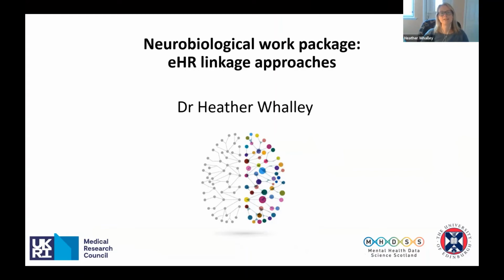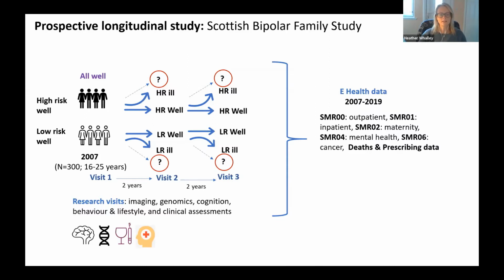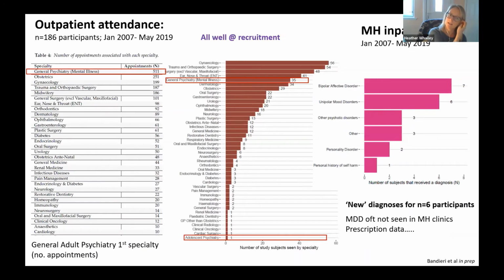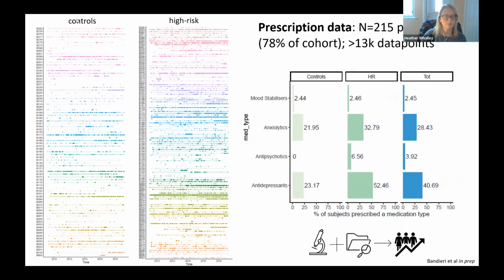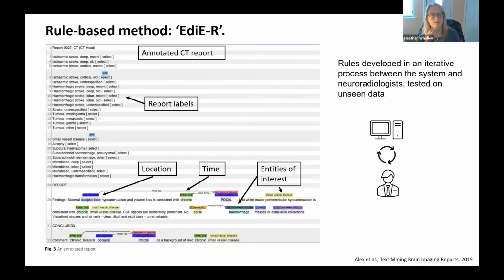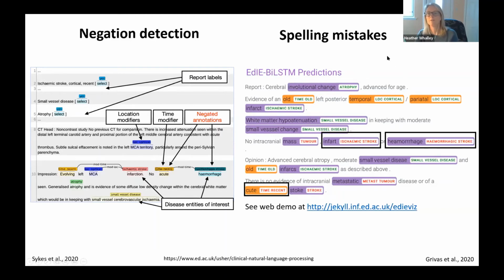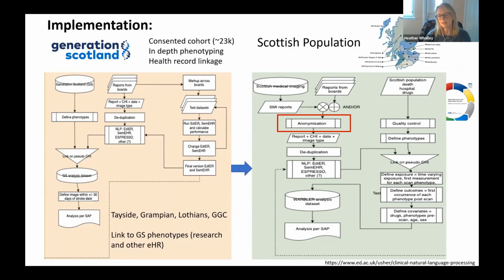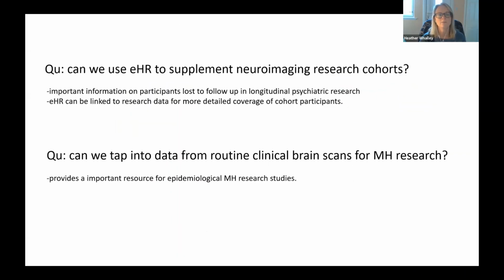Neurobiological features of depression and depression risk: large cohort and eHR linkage approaches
This talk by Heather Whalley was presented as part of The Mental Health Data Science Scotland Mini-Conference in Feb 2021.